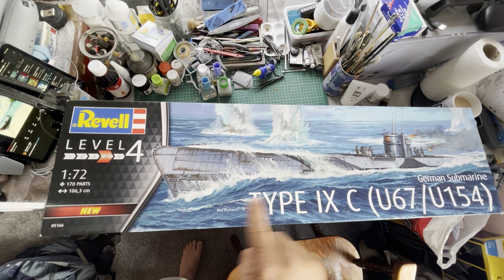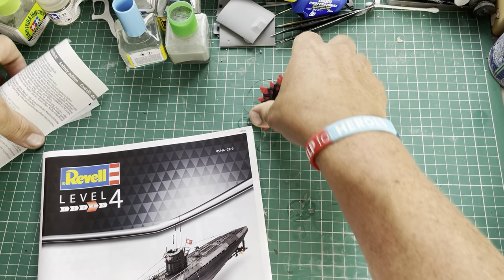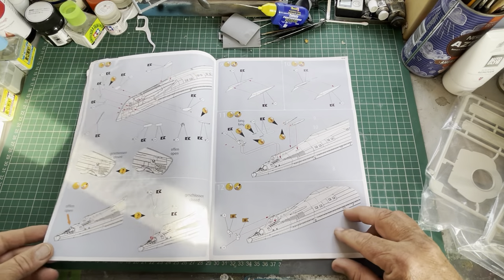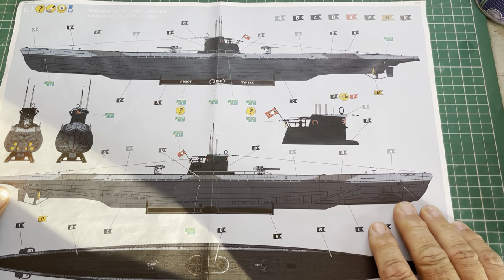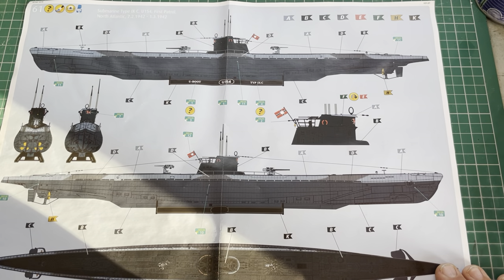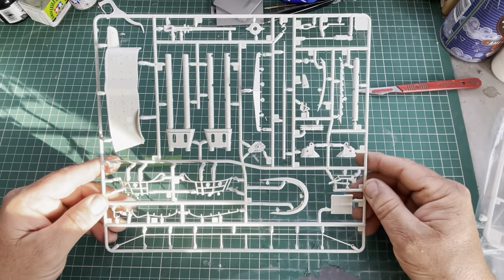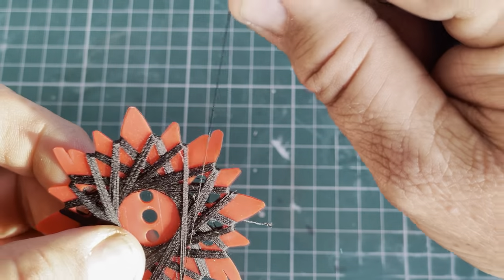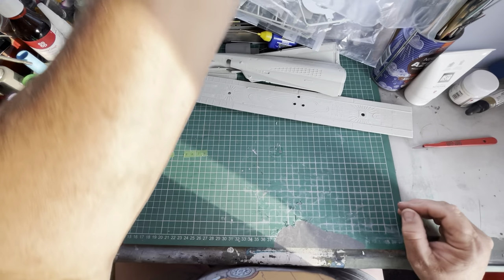Revell 05166 Type IX C German Submarine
Here what you get with Revells Type IX C submarine